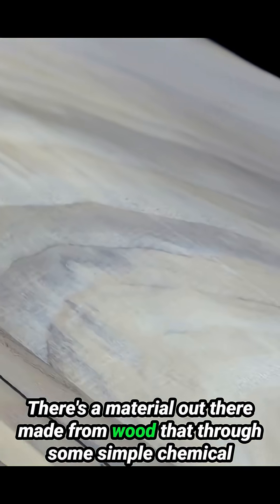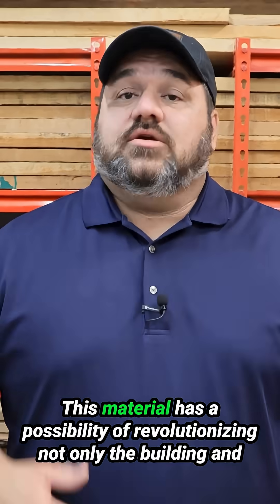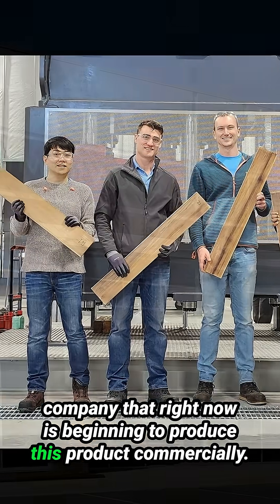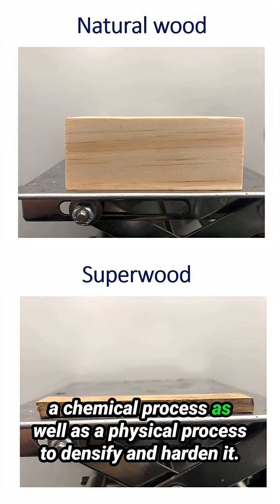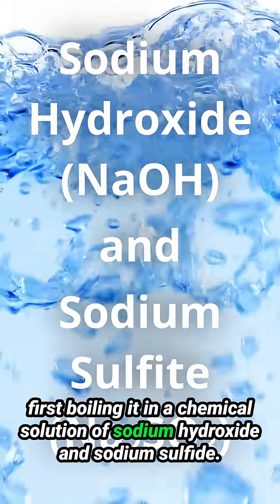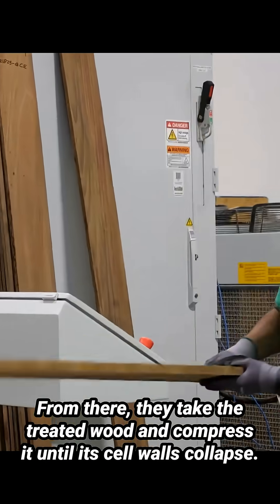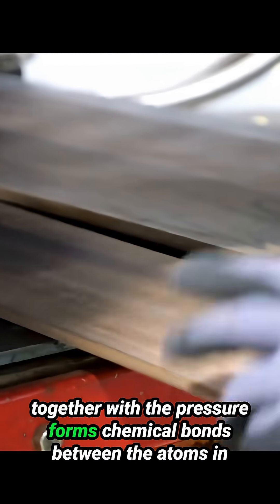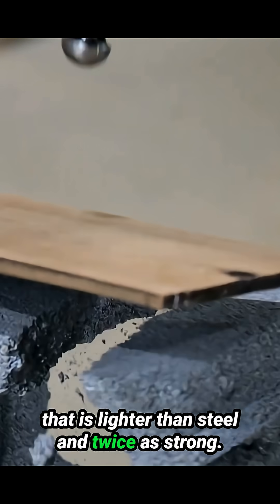Can Wood Be Stronger Than Steel?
Superwood is a revolutionary material engineered to reshape the future of construction.  It is stronger than steel, lighter than steel and costs less than steel - and now it is so much more than just a theory.  A new company, InventWood has been set up and has over $50 million dollars in funding to turn their research into practical products.

Superwood is Densified wood that is created through a couple of simple processes that increase it's strength while keeping the natural warmth of real wood.  In this video, we’ll break down how Superwood is made and how it can be stronger than steel.  We'll also discuss the game changing impact that it could have on the world, as well as some potential problems.

Could Superwood really replace steel and other traditional building materials?

Kreg Shelf Pin Jig
Dewalt Cordless Drill/Driver